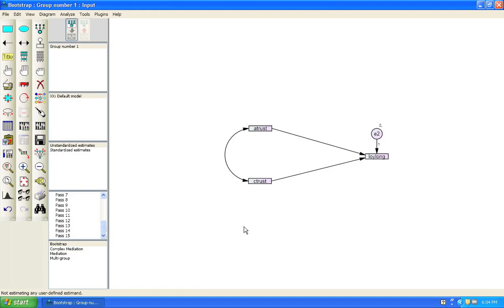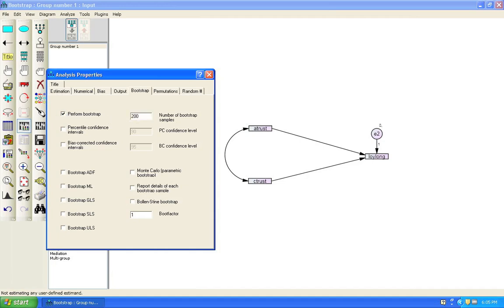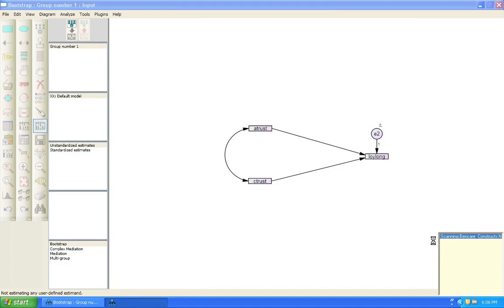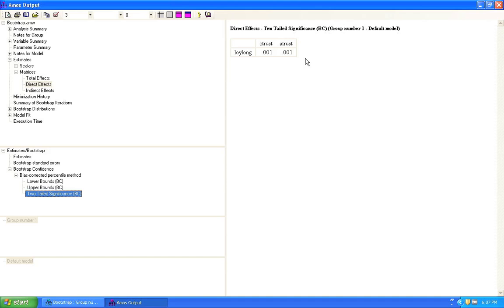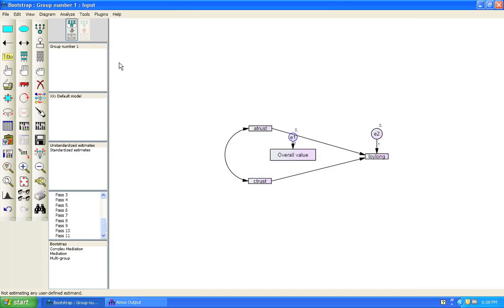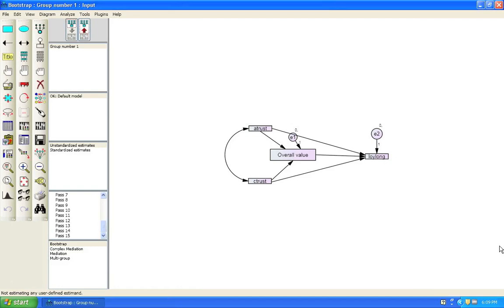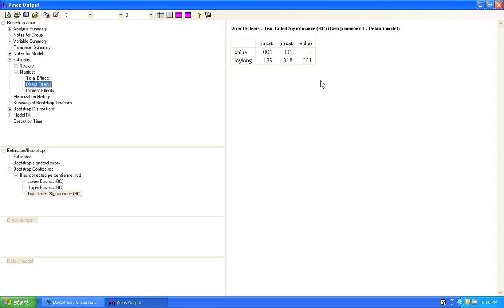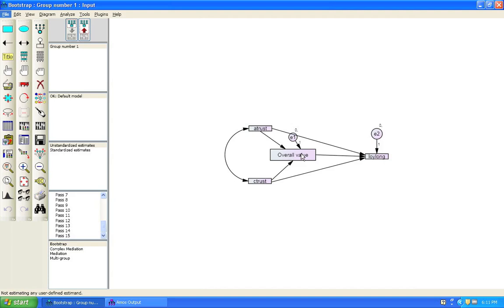Mediation with the Help of a Bootstrap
An illustration on how to conduct an analysis of mediation in AMOS with the help of a bootstrap.